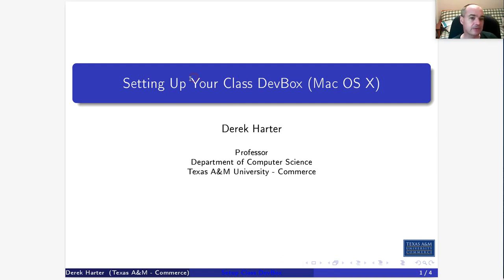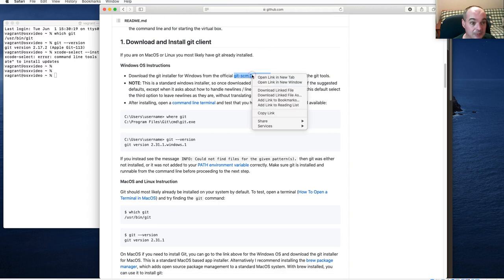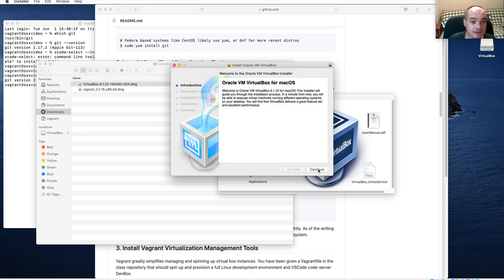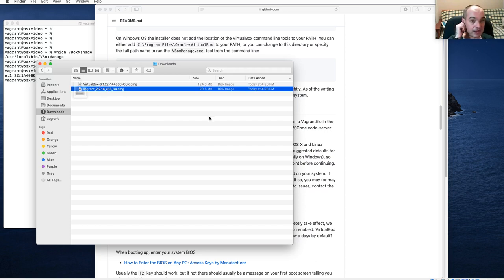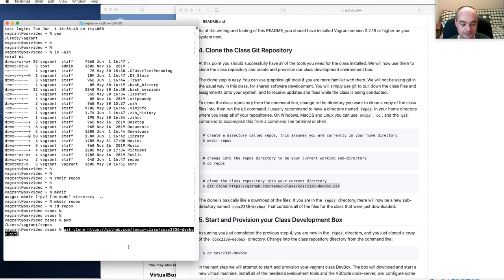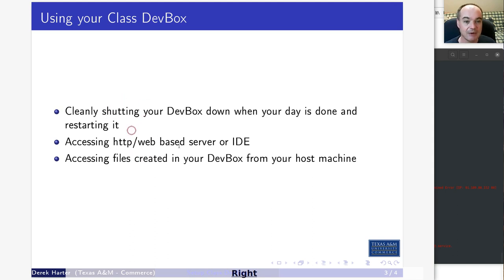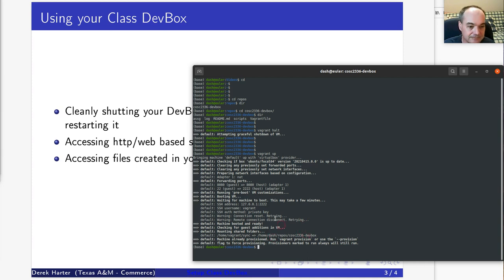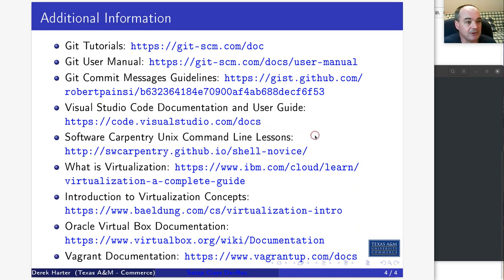Setting Up Your Class DevBox (Mac OS X)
Unit Getting Started Video 01 - Setting Up Your Class DevBox (Mac OS X)

In this video we walk you through the steps for getting your DevBox environment set up for the class.  This video uses a clean Mac OS X 10.15 installation to demonstrate installing the needed software and creating your class development box.  We install
- git tools
- VirtualBox
- Vagrant

And we clone the class repository and use `vagrant up` to provision and bring up the class DevBox, ready to be used for class assignments.